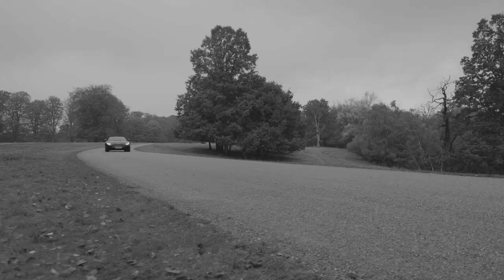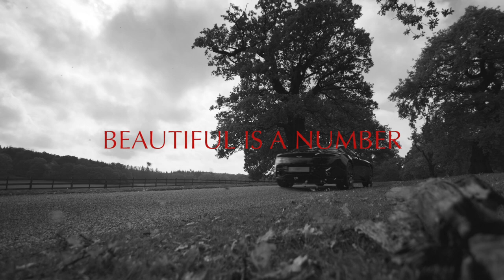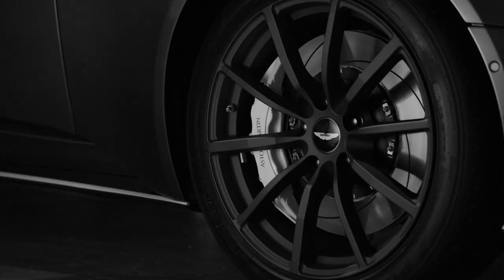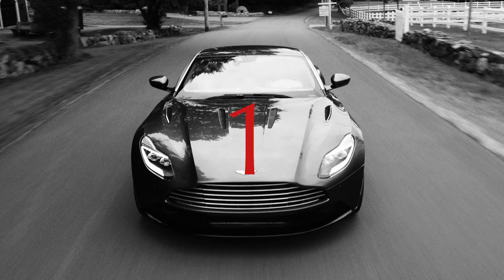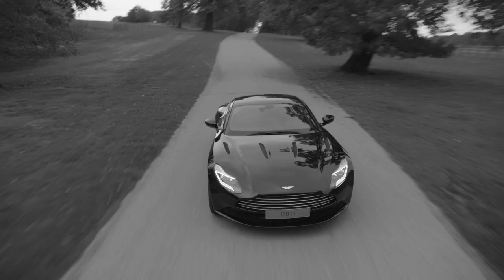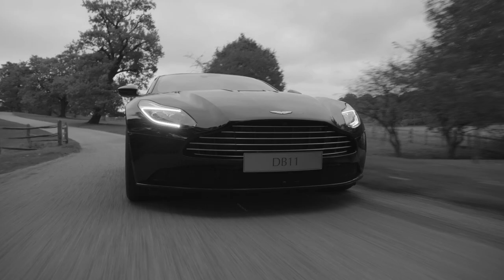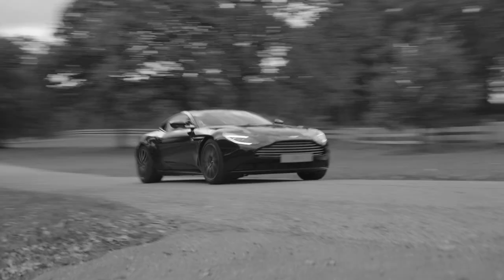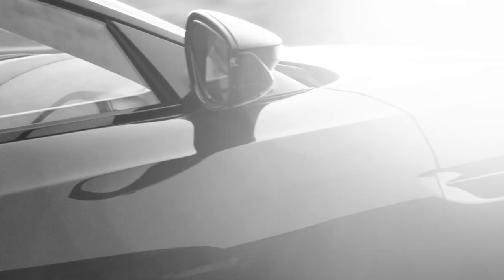Andy Palmer & Marek Reichman Beautiful is a Number